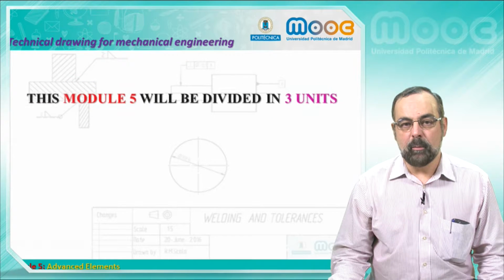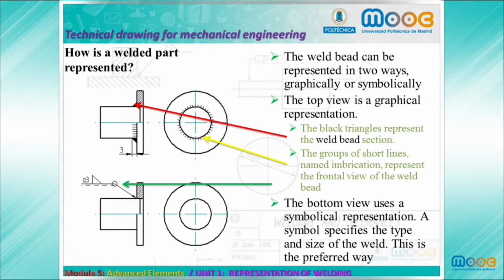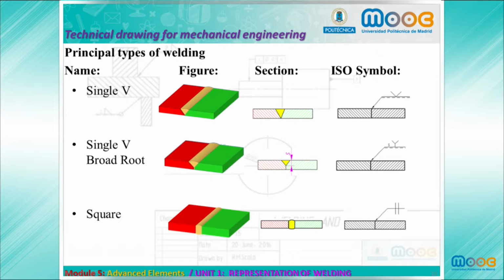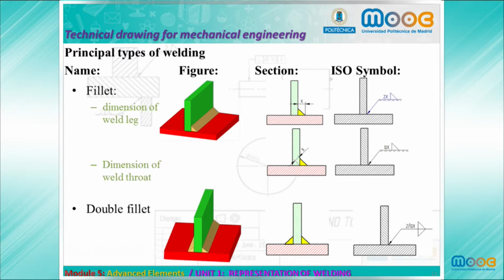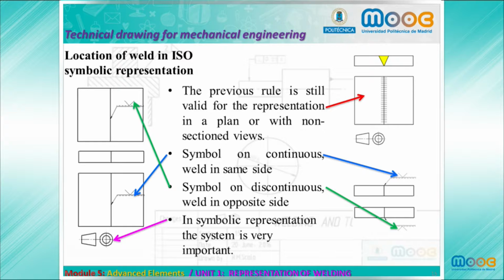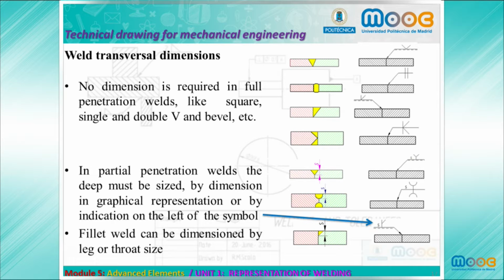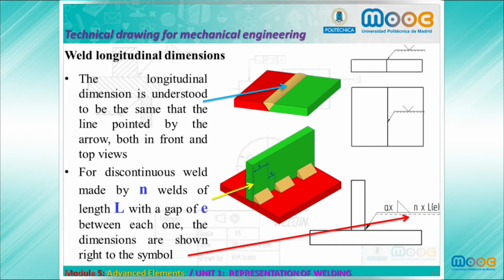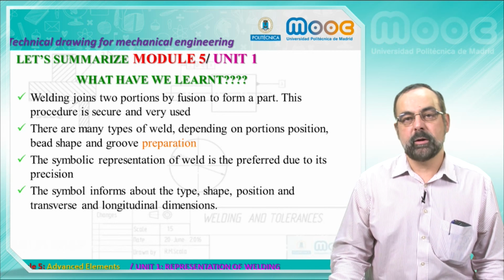MOOC Drawing 5.1: Advanced elements in the part drawing